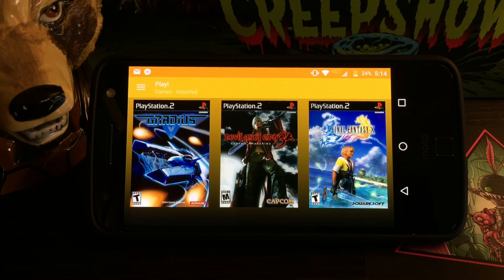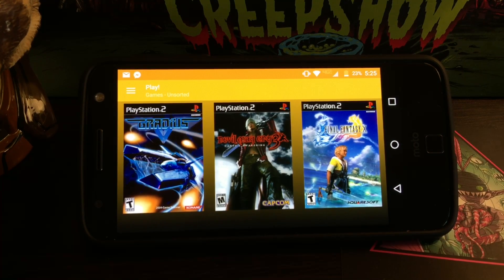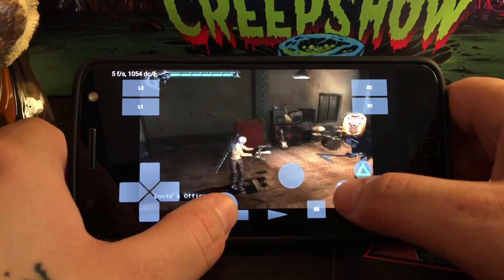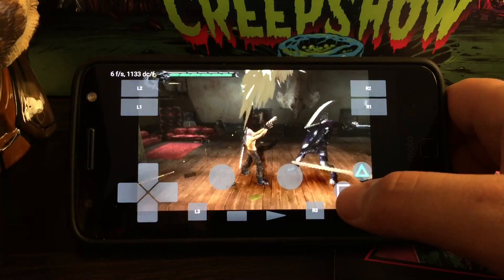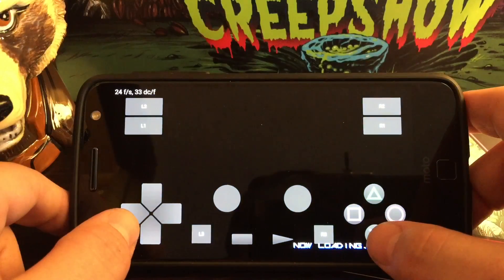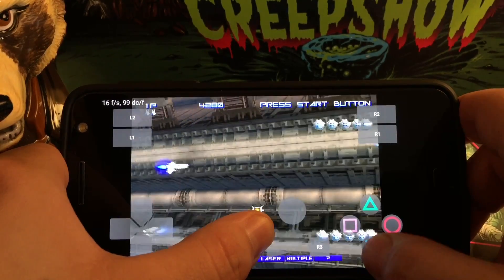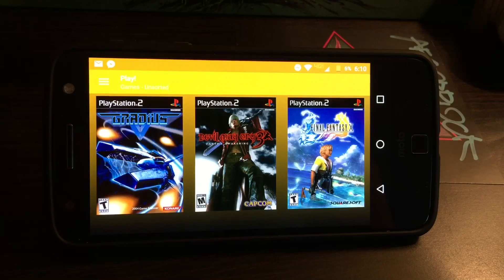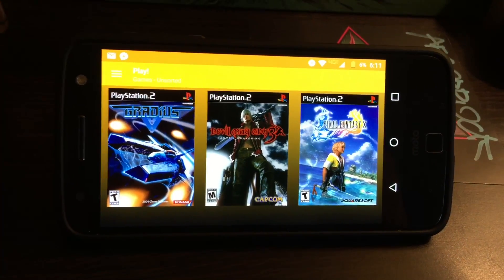PS2 Emulator For Android UPDATE! (Gameplay Footage! Not Fake!!)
A little update on the state of the "Play!" PS2 Emulator for Android. Still has some bugs, but a lot of games are running more smooth. This is version 4.0.

In this video I show 3 ps2 games.